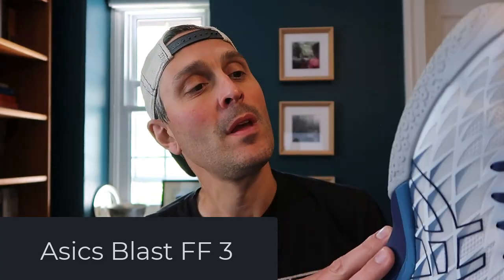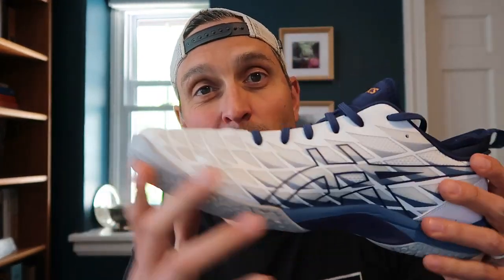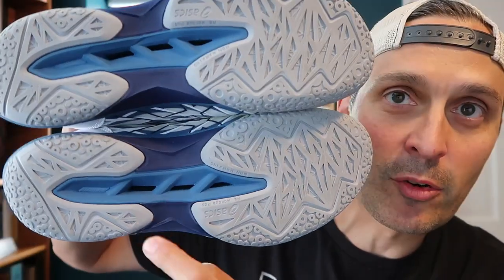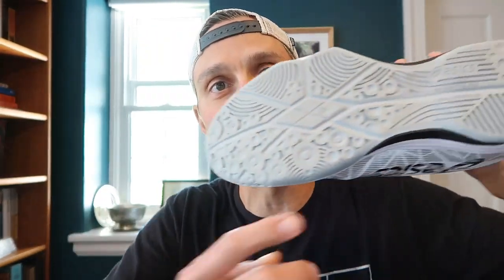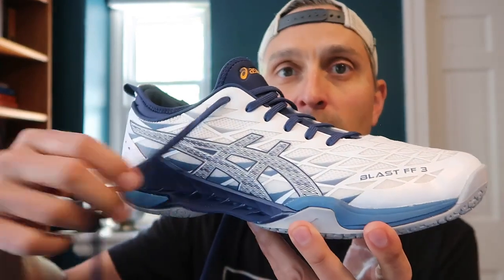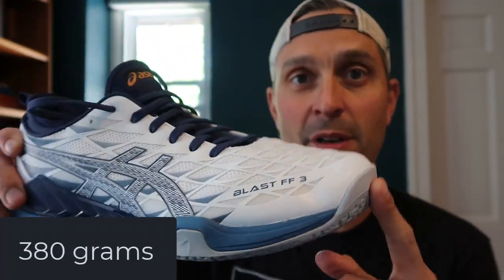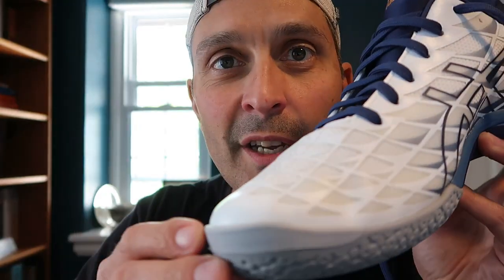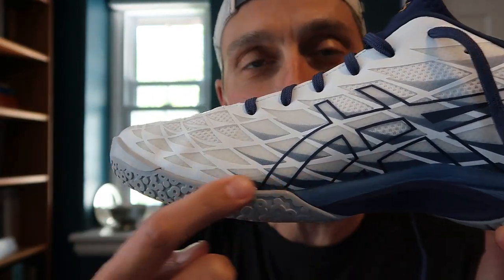Asics Blast FF 3 Quick Look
I tried the $130 Asics Blast FF 3 for the first time on the squash court.